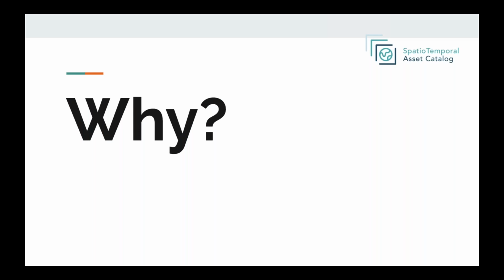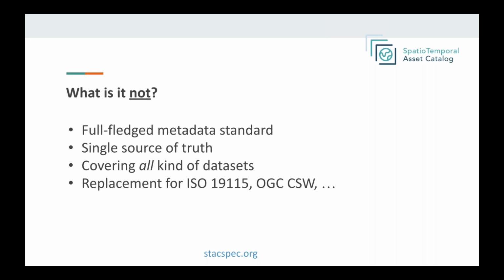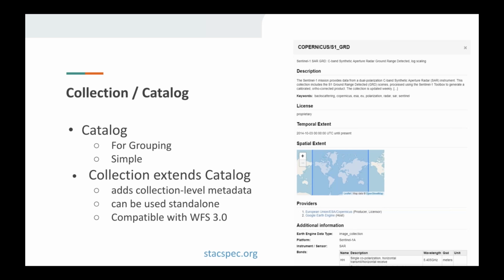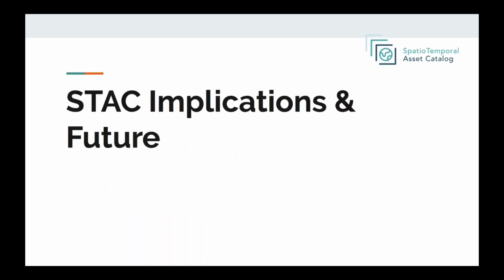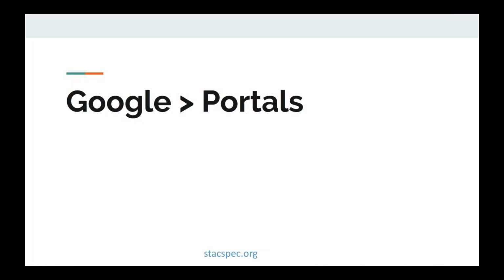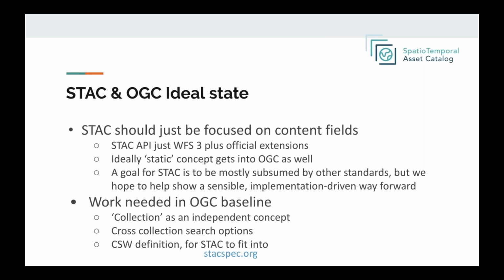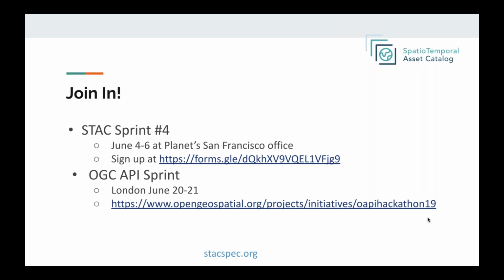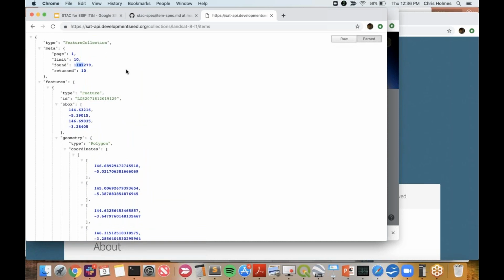9 May 2019: "The SpatioTemporal Asset Catalog (STAC) specification": Chris Holmes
The SpatioTemporal Asset Catalog (STAC) specification is an emerging standard to make it easier to find geospatial information. It aims to enable a cloud-native geospatial future by providing a common layer of metadata for search and discovery, while playing well with the web and existing geospatial standards.

See the the SpatioTemporal Asset Catalog (STAC) specification web